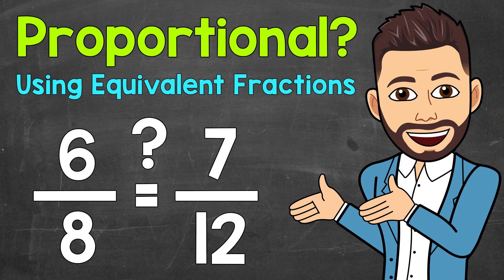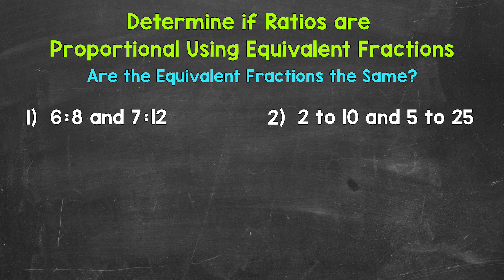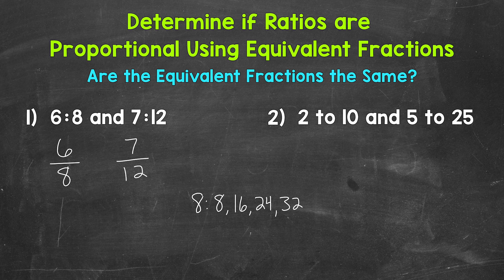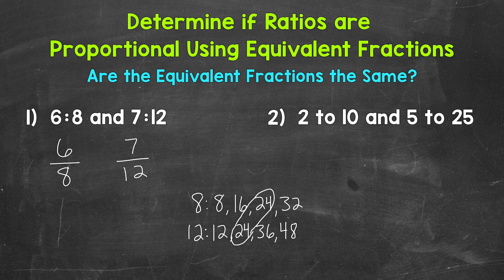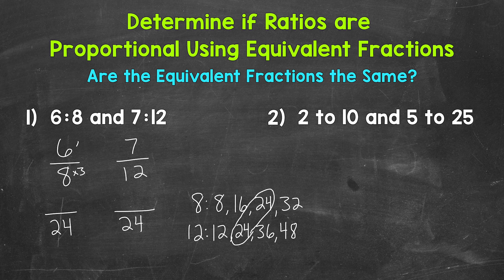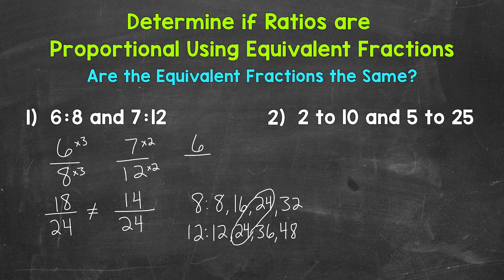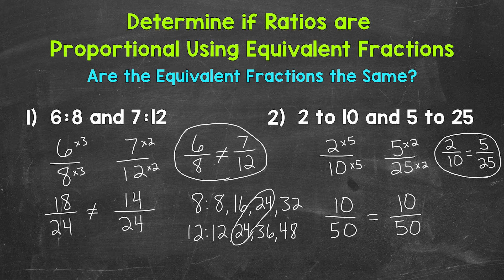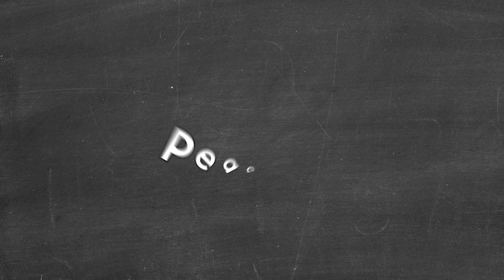How to Determine if Two Ratios Form a Proportion Using Equivalent Fractions | Math with Mr. J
Welcome to How to Determine if Two Ratios Form a Proportion Using Equivalent Fractions with Mr. J! Need help with proportions? You're in the right place!

Whether you're just starting out, or need a quick refresher, this is the video for you if you're looking for help with how to determine if two ratios are proportional using equivalent fractions. Mr. J will go through two equivalent fractions examples and explain the steps of how to check if two ratios form a proportion using equivalent fractions.

Hopefully this video is what you're looking for when it comes to determining if two ratios are proportional using equivalent fractions.